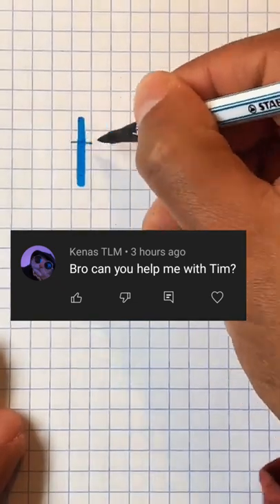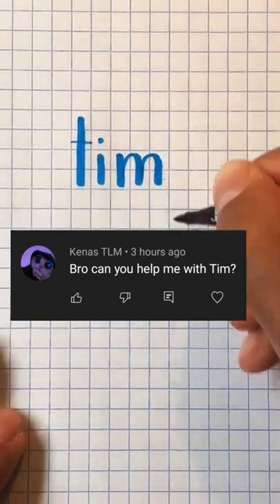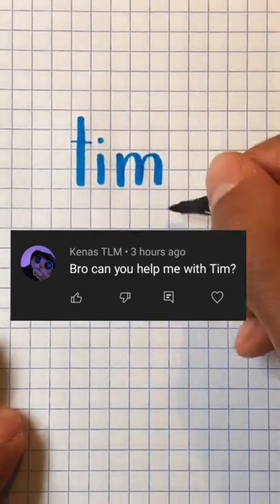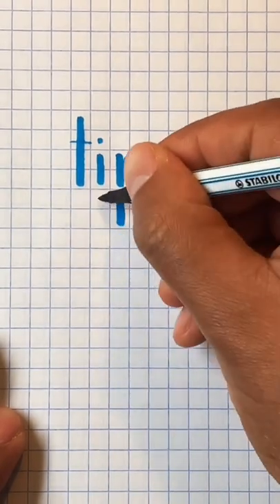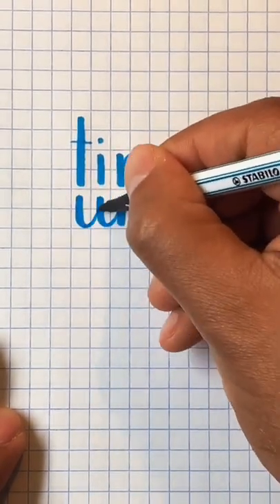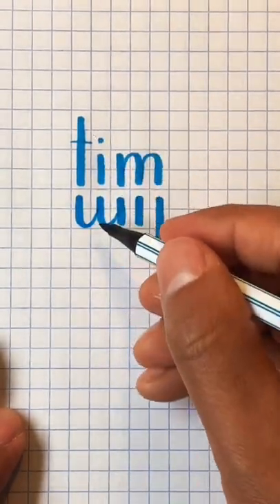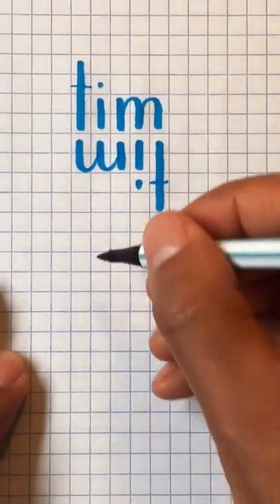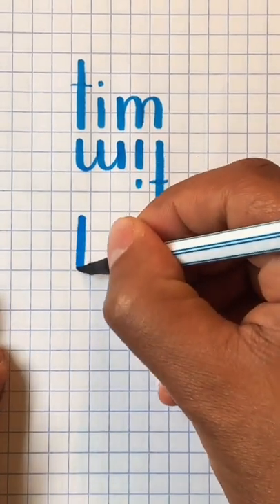Tim is so easy when you match the downstrokes!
Name: Tim